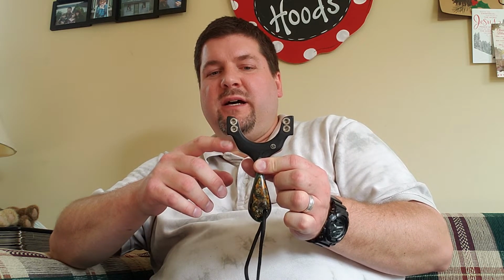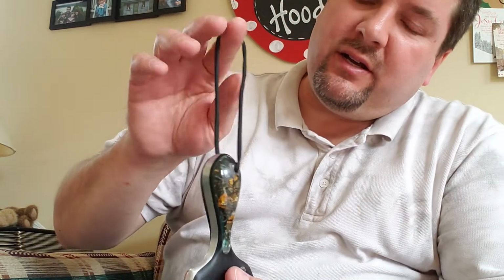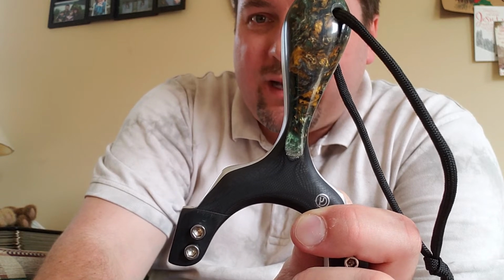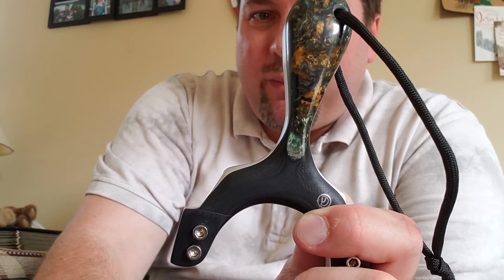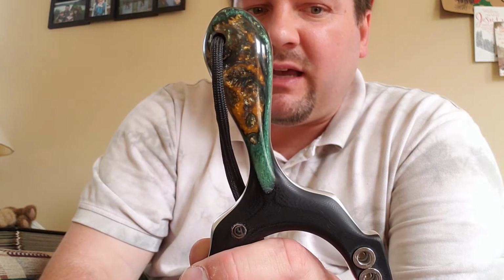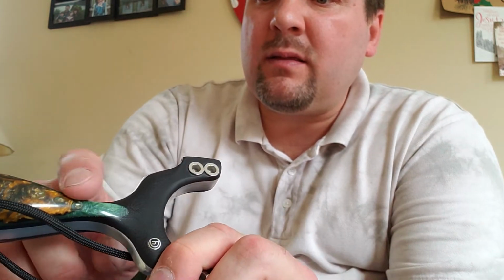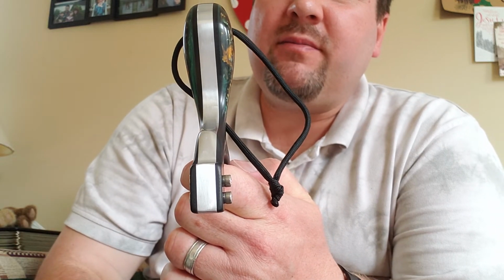Slingshot - Custom in Every Way 3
Even the shape is custom...